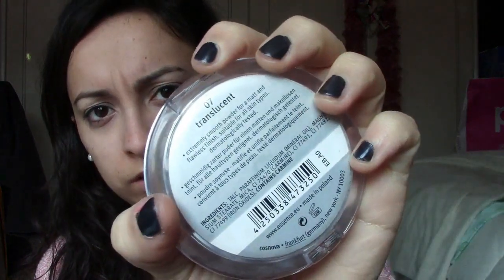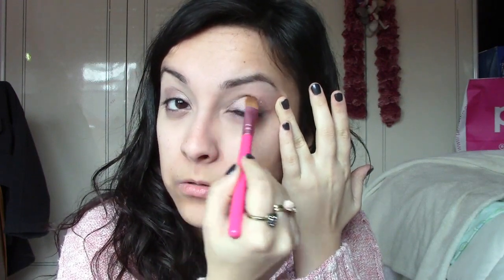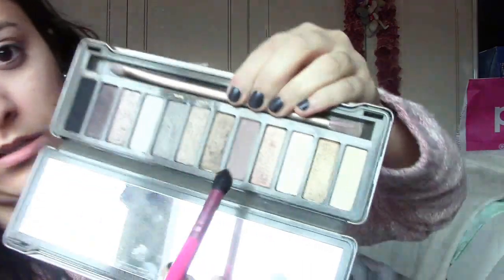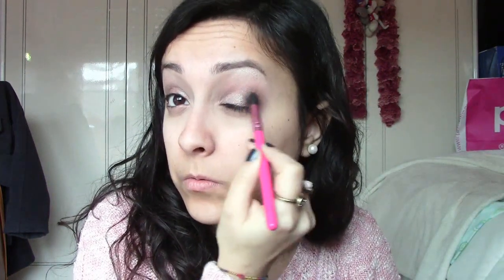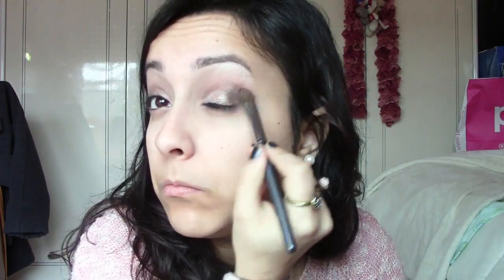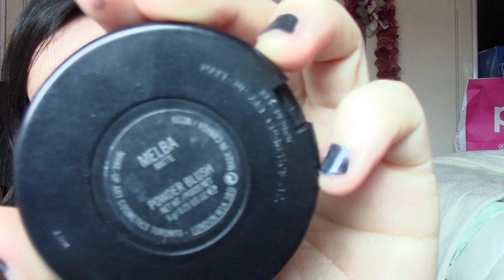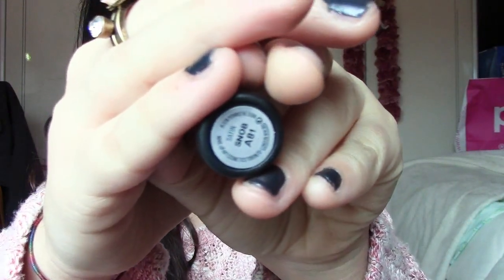❤ No Mirror Makeup Challenge ❤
Sorry for my english guys *3*
 I hope to learn to speak English perfectly ..❤
QUESTO VIDEO l'ho voluto fare in inglese perchè è una richiesta di molte fan Americane e inglesi.. il mio intento è quello di ampliare il mio pubblico, soprattutto in america e in inghilterra dato che per quello che voglio fare io come lavoro futuro continuerò a farli anche in inglese e a prepararmi sempre meglio. E soprattutto questo è il mio canale : ) se mi volete bene capirete che anche se qualche video sarà in inglese di certo non vuol dire che vi ho dimenticati..dopo tutto sul mio canale posso fare ciò che credo migliore. Grazie per la comprensione. ^__^

Instagram username:
DebbyArts
● ℘.s. ℐ ℓℴvℯ γℴυ ●
●▬▬▬▬▬▬▬▬▬ஜ۩●۩ஜ▬▬▬▬▬▬▬▬▬●

●▬▬▬▬▬▬▬▬▬ஜ۩●۩ஜ▬▬▬▬▬▬▬▬▬●